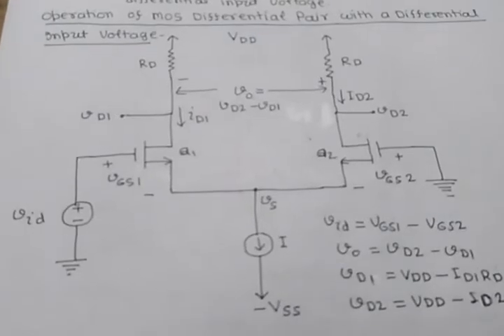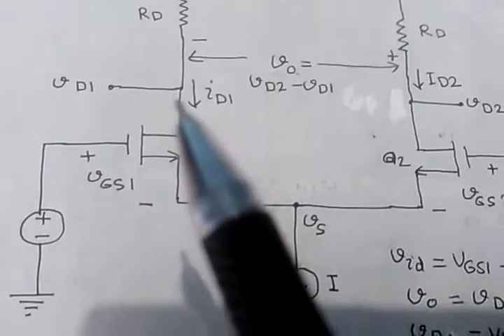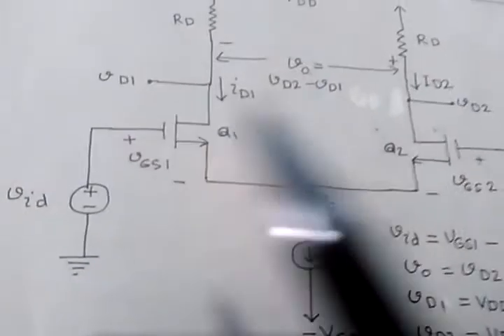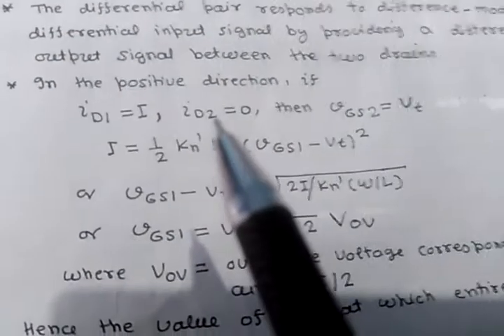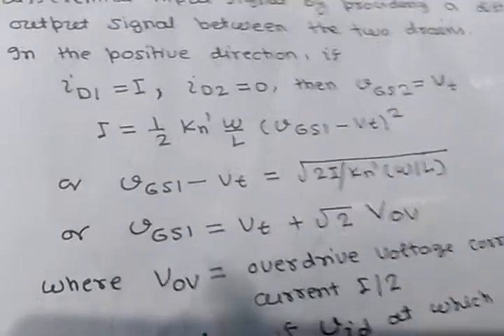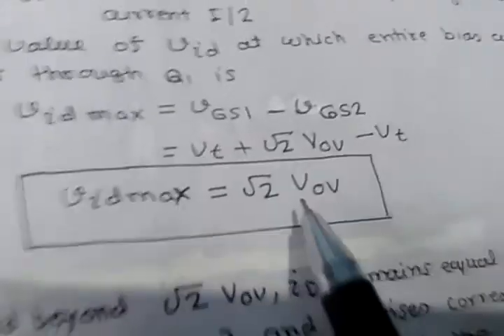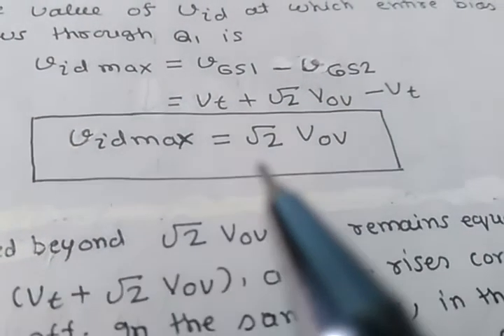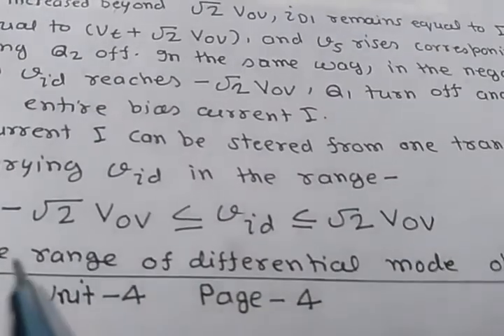MOS Differential Pair (Differential Mode)